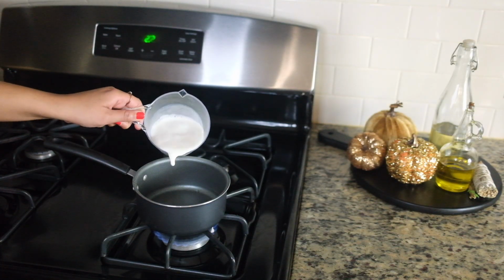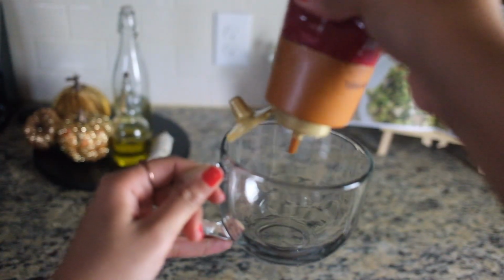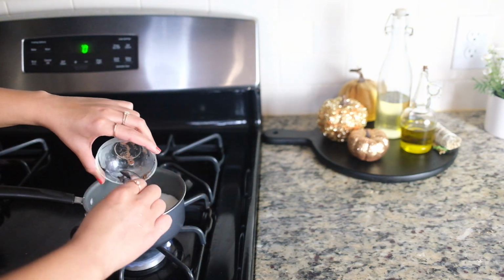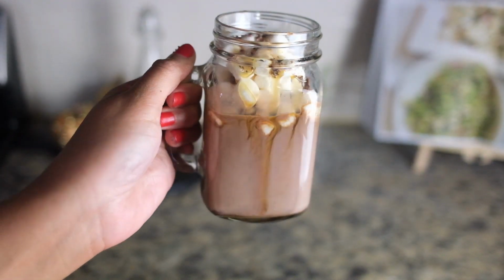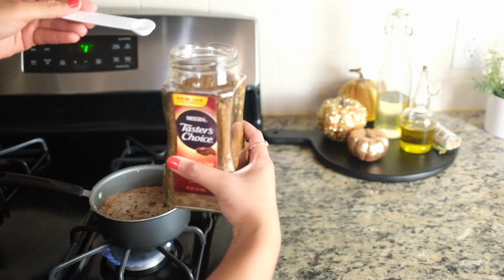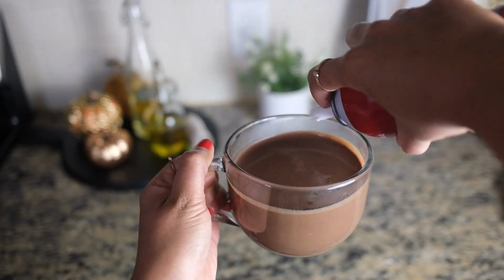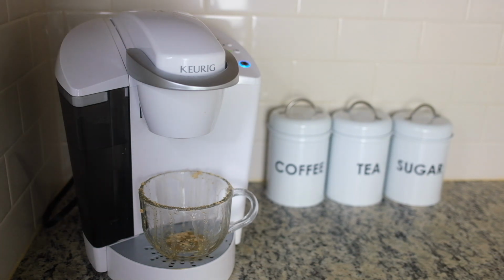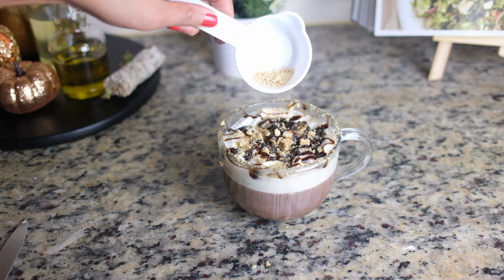FALL DRINK RECIPES☕️🍂 | pumpkin spice latte, caramel hot chocolate & more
HAPPY FIRST DAY OF FALL Y'ALL! ☕️🍂✨

We're kicking off my fave season with today's video showing you guys how I make 4 cozy and delicious hot drinks that are perfect for Autumn. Hope you enjoy these recipes and make some fun DIY drinks at home this season.🧡

Glass Mug
Mason Jar

// O U T F I T   D E T A I L S //
Bodysuit: Fashion Nova